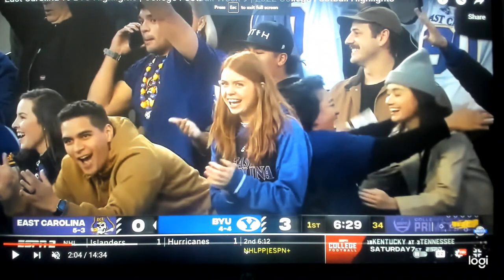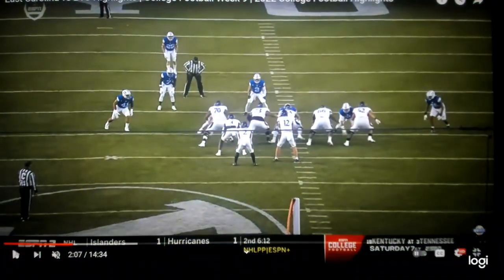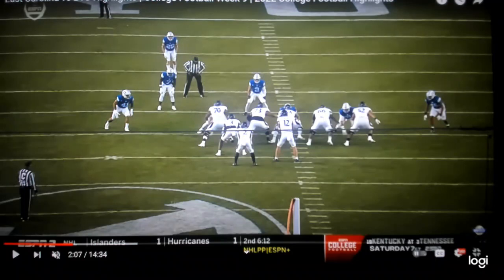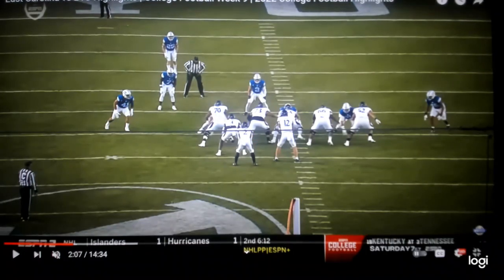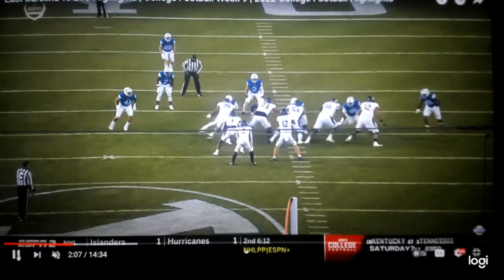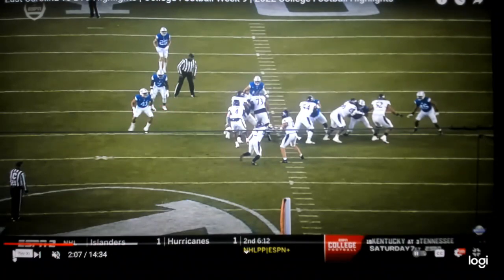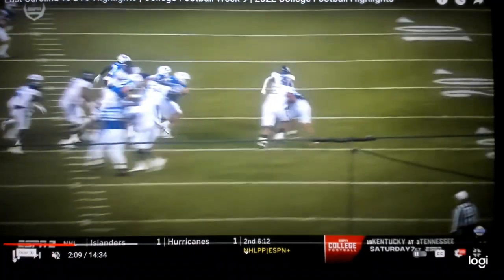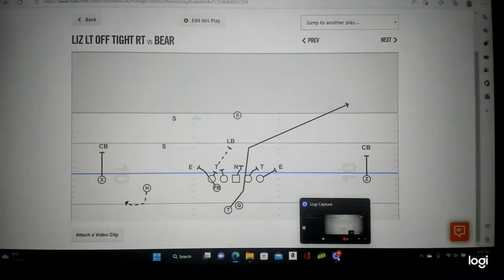East Carolina Football - Tight Zone TD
East Carolina runs Tight Zone for a Touchdown. Tight Zone is a zone run concept where the offensive line all blocks an area moving together to the same side. The running back reads the first down lineman to the play side. If the defensive lineman goes in, then the running back goes outside. If the defensive lineman stays put or goes outside, then the running back cuts back uses 1 cut then getting vertical.